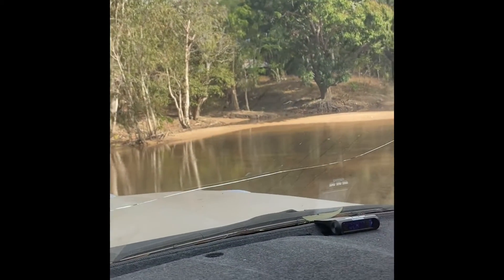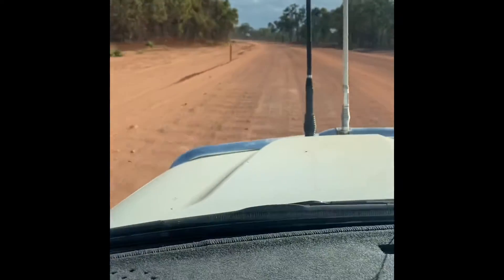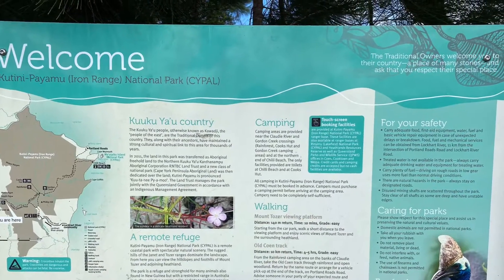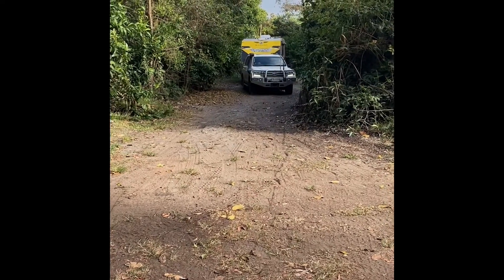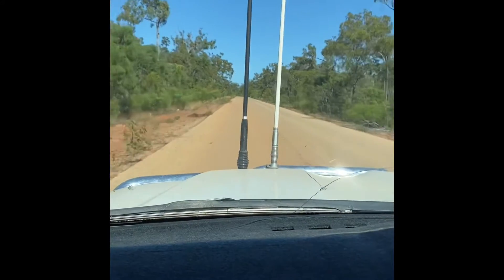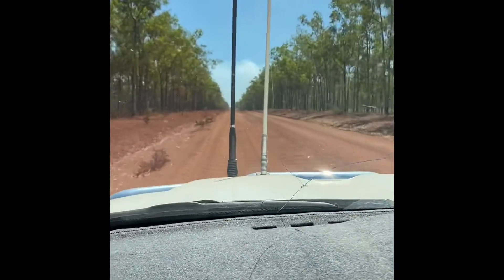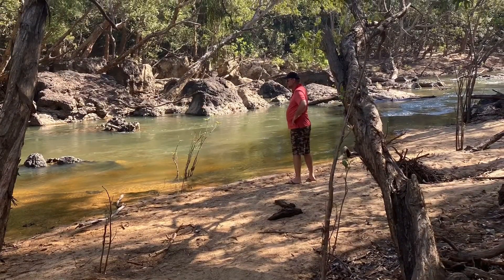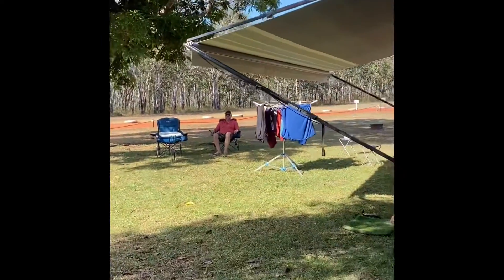Coen river to Moreton Telegraph Station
Via Chilli Beach